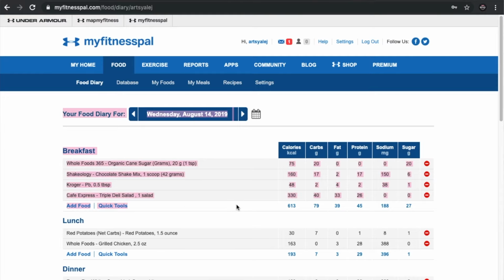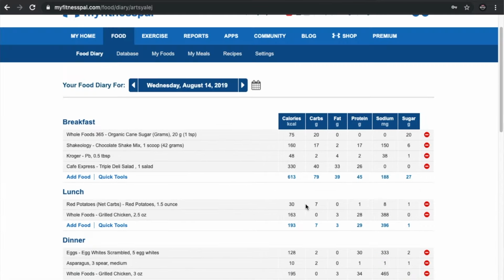Macro Counting | My fitness pal | 9 weeks out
I have been getting better at meeting my macros. I have used a free app called My Fitness Pal, Watch the video and take a look at how I personally use it for my meals.

My body has been making some significant changes in the look right now, but not on paper. This week my body is the exact same as it was last week. So we are increasing my cardio and getting better at my macro breakdown.

It is all an experiment!!

Trainers: Above the Bar Fitness - Jennifer and Nicole
Meal Prep: Eat and be Fit Gourmet Meal Prep
(houston delivery only)

Drink : Gallon of water a day (at least)
Meet your macros
Show up
Kick ass!

That is all I have for you today! I am excited to learn more about my body these next few weeks... my content will reflect more documenting what I am learning and explaining it - how i understand - which is alot of visuals and some cool music..